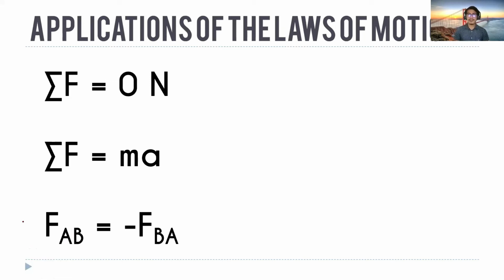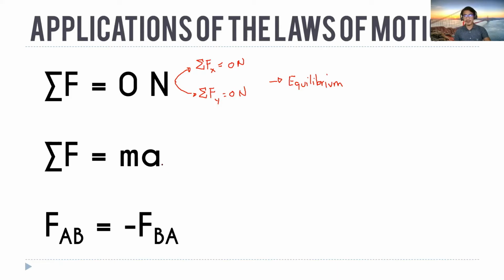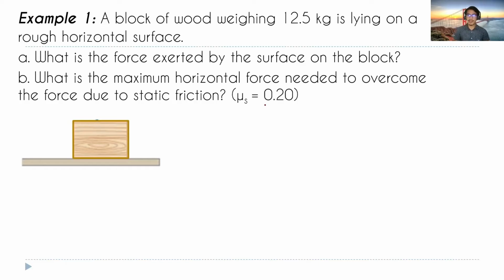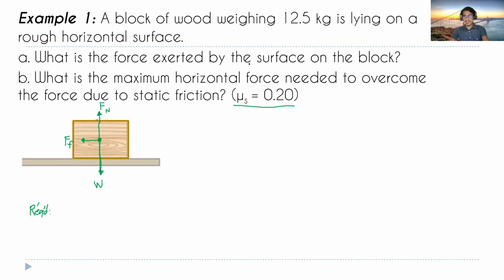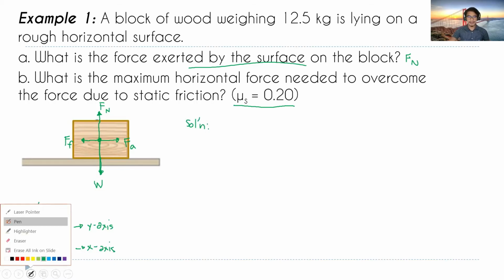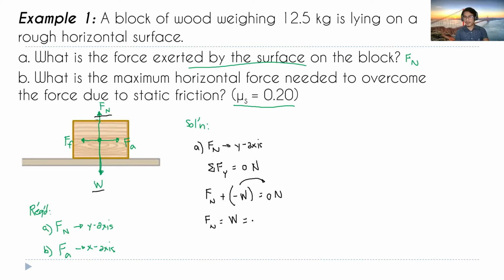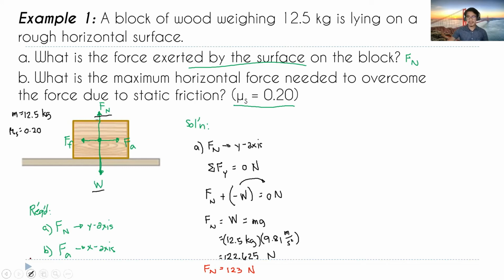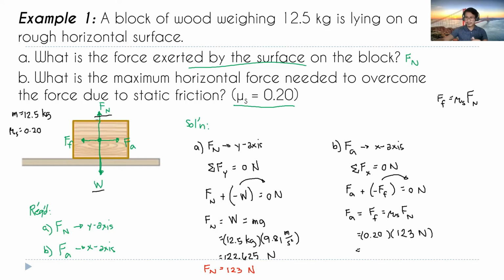First Law of Motion Problem 1